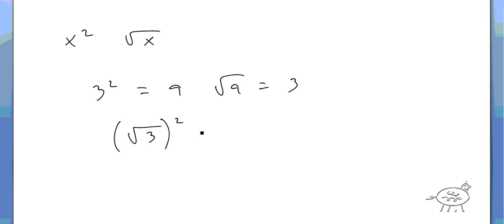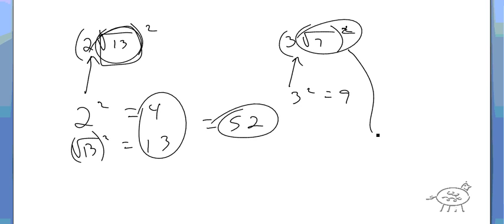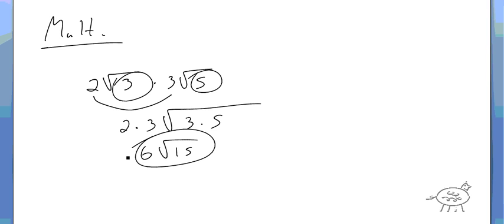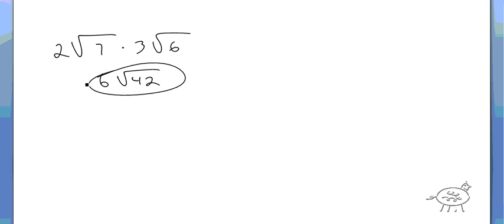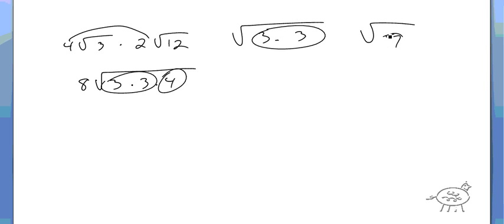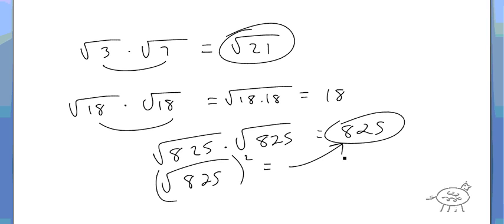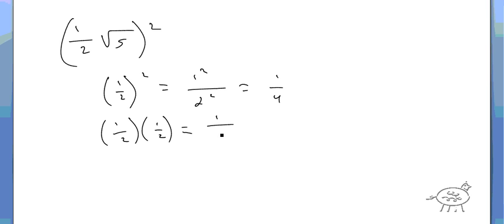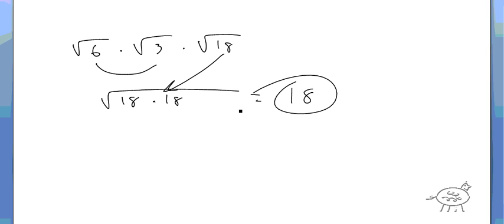M117 Ch 11A Day 2